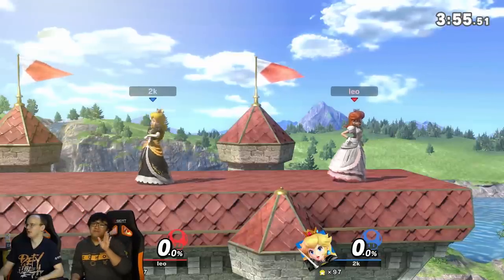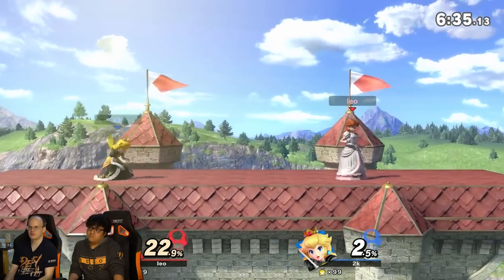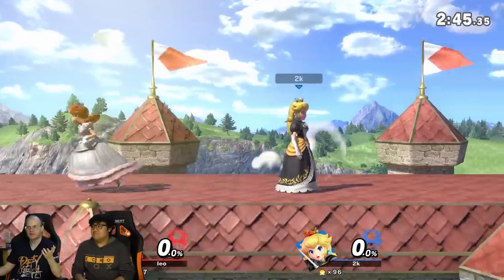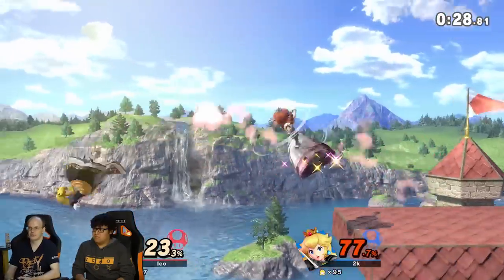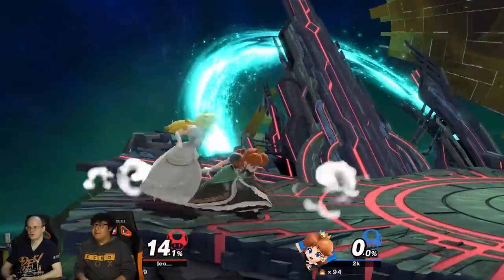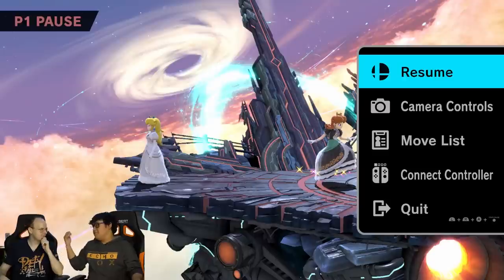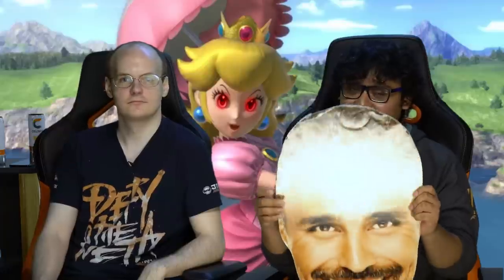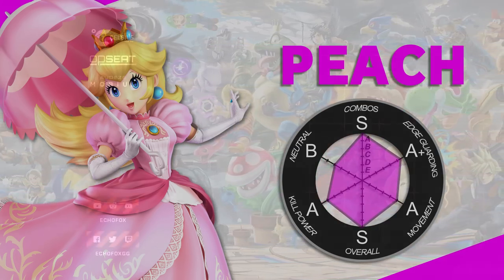MkLeo & Mew2King Smash Ultimate Guide | Peach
MkLeo and Mew2King introduce the Echo Fox Smash Ultimate Guide! In this first round, our Smash Gods will be breaking down 15 characters, their moves, their attributes, and ranking them. They start things off with Peach.

Echo Fox is one of the world’s preeminent esports organizations, recruiting, developing and celebrating some of the world’s best professional esports athletes.

Produced by Brett Shumway
Co-Produced by Jason Zimmerman, and Leonardo Lopez Perez
Edited by Matt Beeby
Director of Photography Brandon Scullion